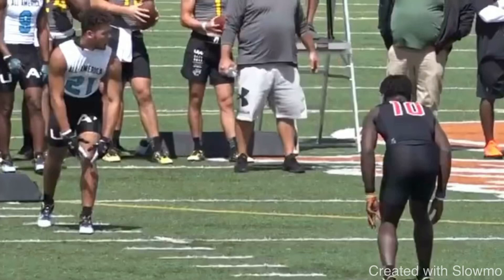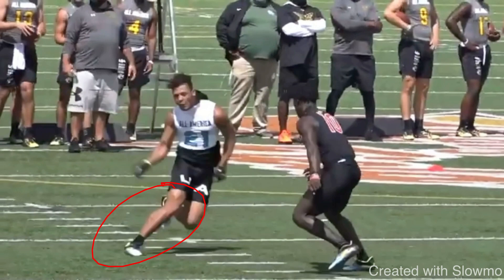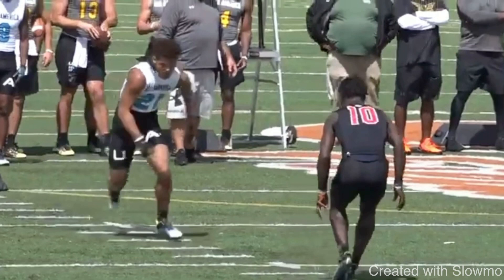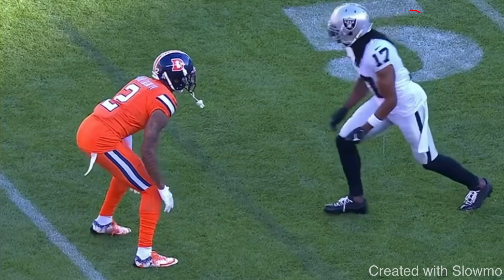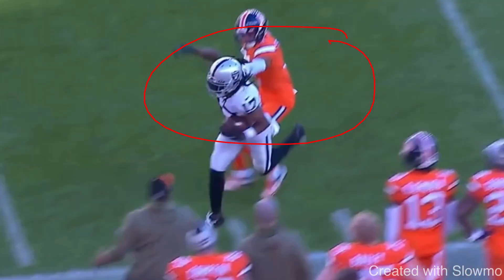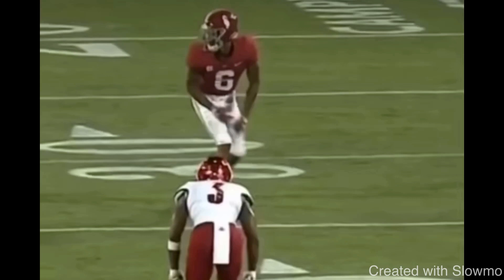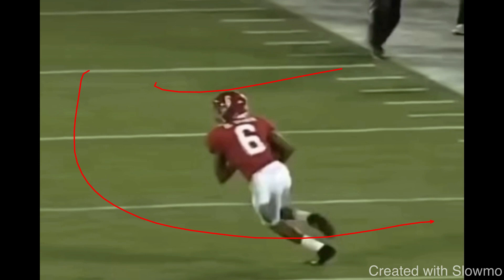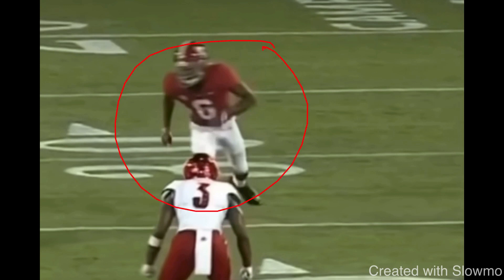Watch This To Be A College WR…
In this video I breakdown WHAT COLLEGE COACHES LOOK FOR IN WRs. I hope you enjoy!